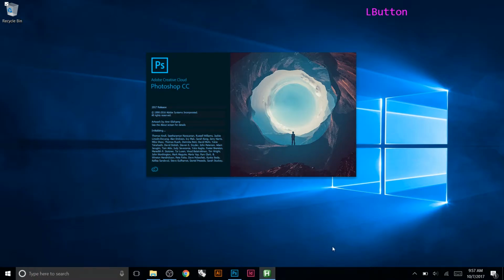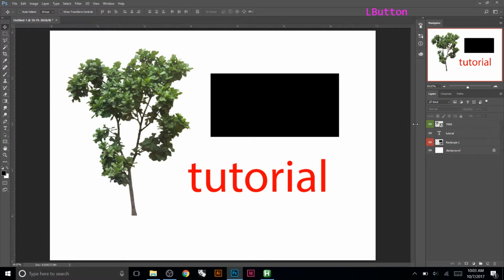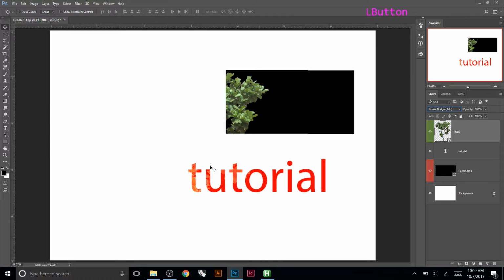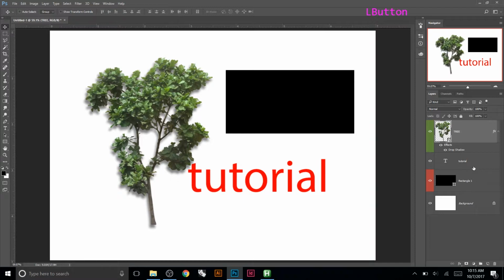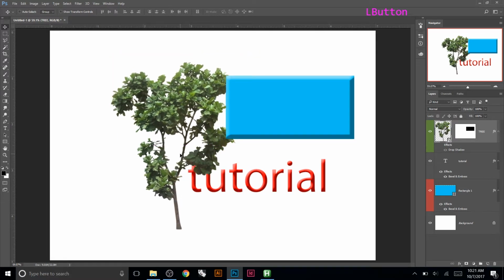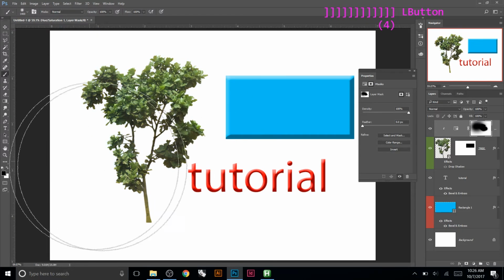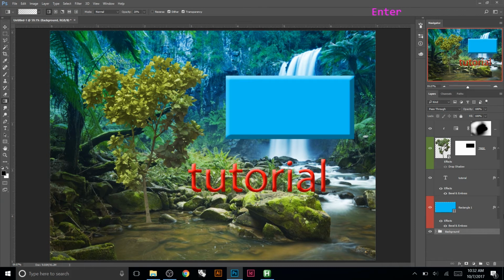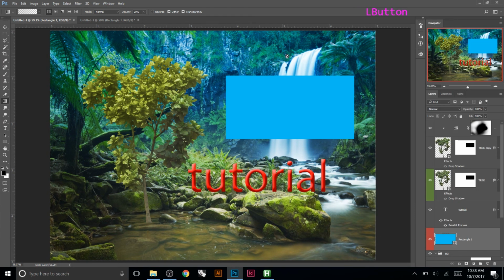Photoshop Tutorial | The Layers Window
This is an Introduction to the Layers Window in Adobe Photoshop. This is a very useful tool that has many features to make your workflow efficient and flexible!